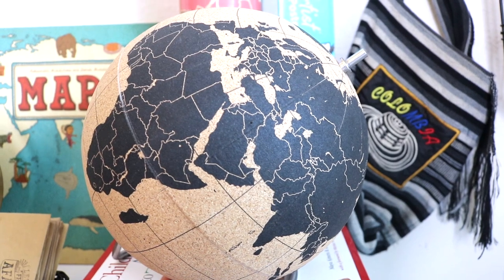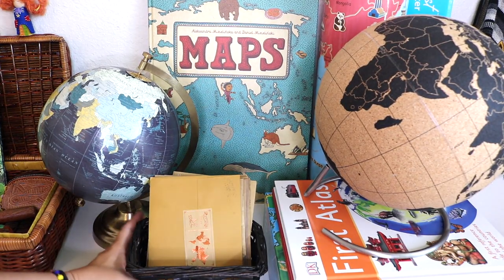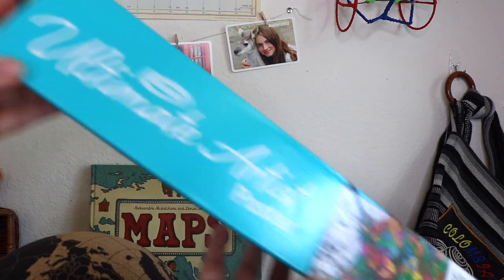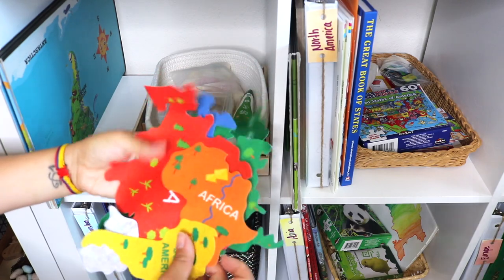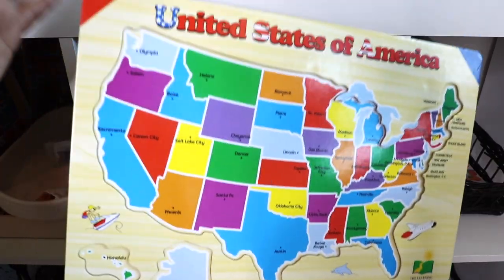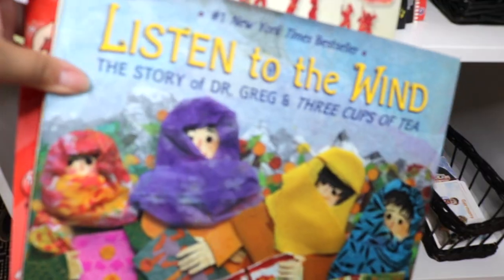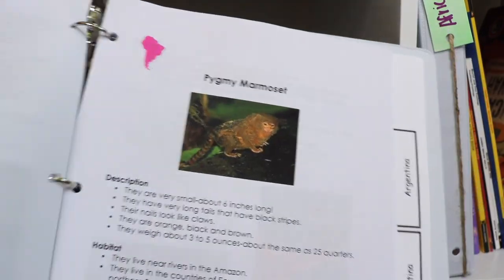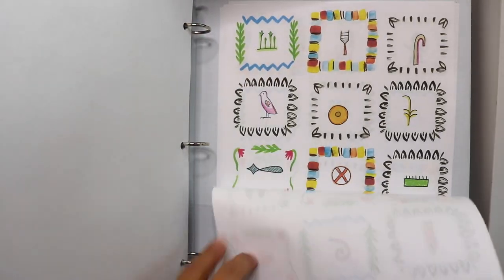Homeschool Geography Shelf I Montessori Inspired World Continents Cubbies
This video is about our Homeschool Geography shelf inspired by the Montessori World Continents boxes and child-led learning.

Maps Special Edition
Cavallini World Map
Jump the World
DK First Atlas
Children from Australia to Zimbabwe
Melissa and Doug World Map Floor Puzzle
Wallpops World Map
Evan Moore Geography Skills
The Learning Journey United States Maps Puzzle
Fandex Family Field Guide
Jambo means hello Swahili alphabet book
Moja means one Swahili counting book
Wild Republic Australia Nature Tube

Our Waldorf Curriculum is from HearthMagic:
African Folktales Mini Guide
Wangari Maathai Story Set